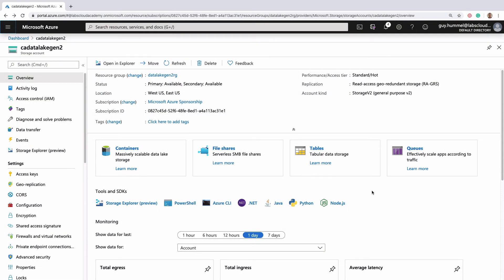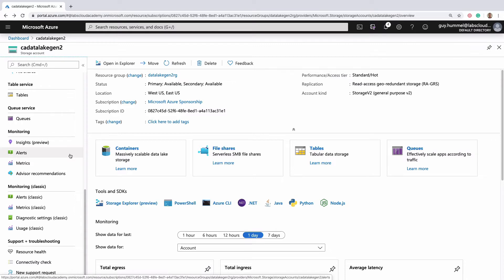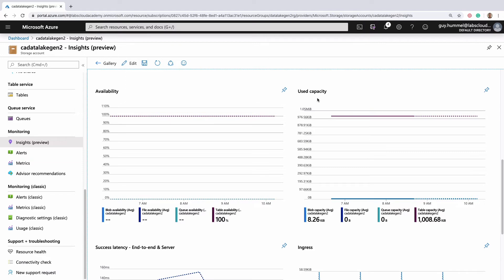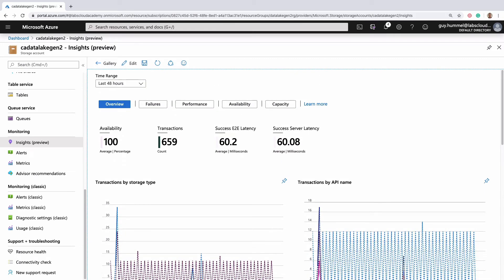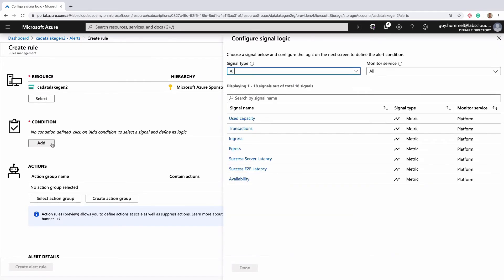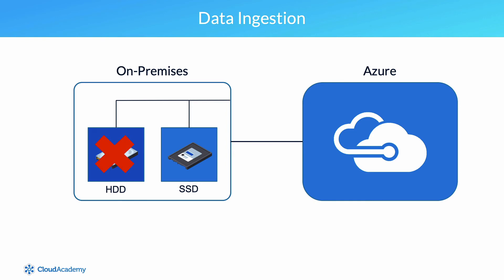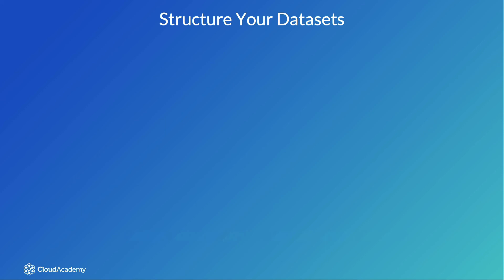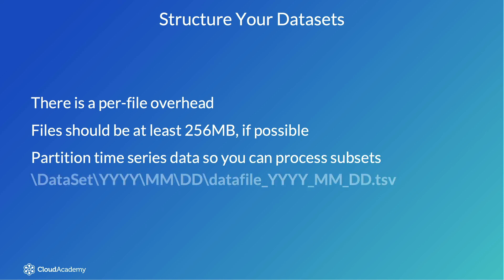Azure ADLS Gen2: Monitoring and Optimization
See all the lectures in this course “Using Azure Data Lake Storage Gen2”